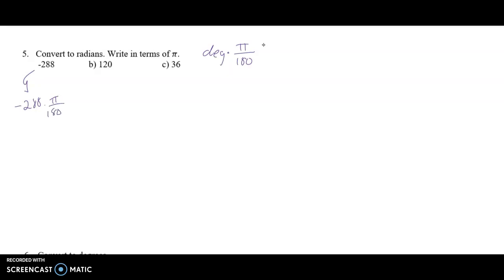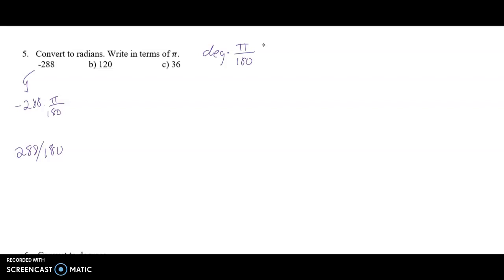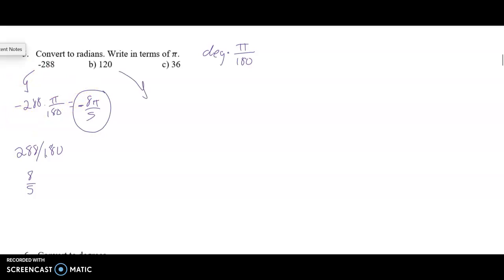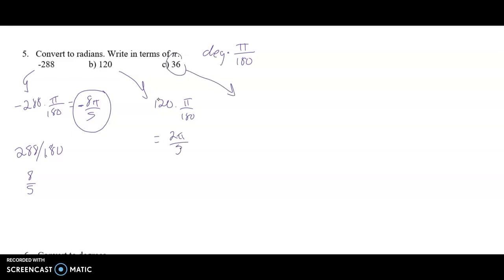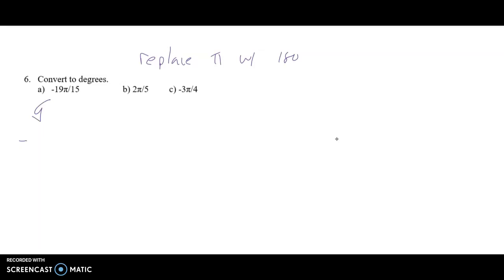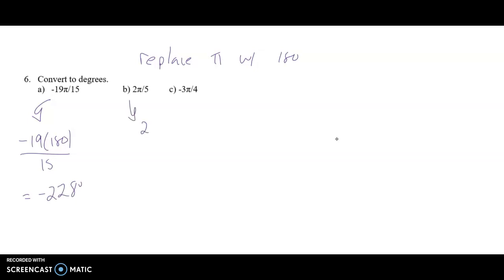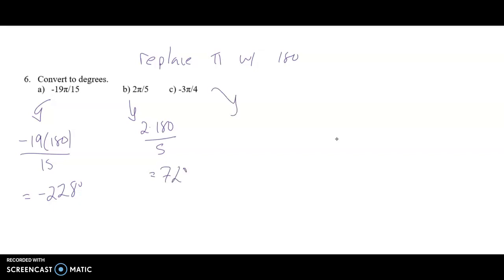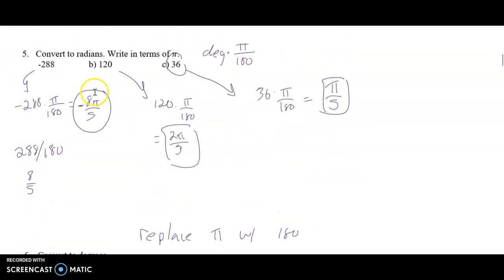PC Trig SG 5 and 6